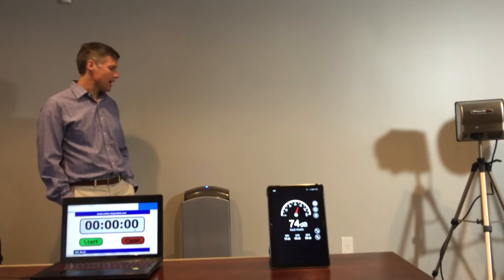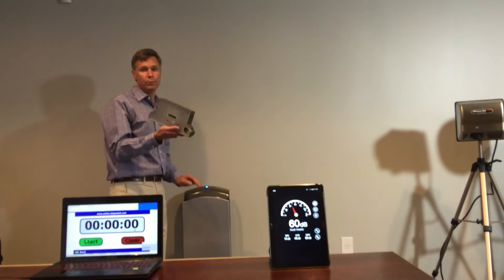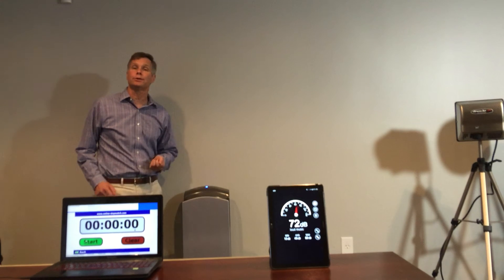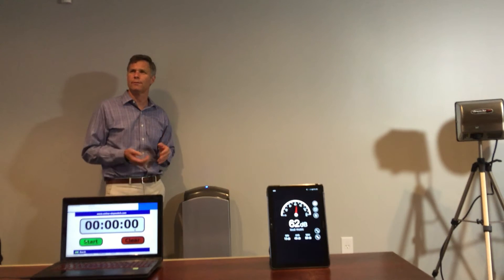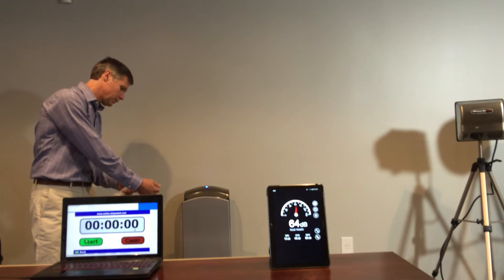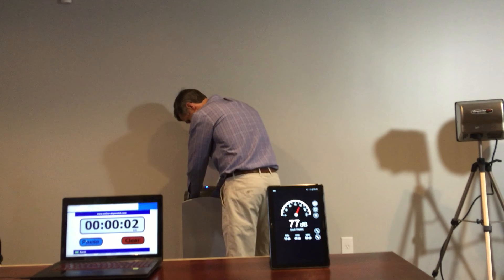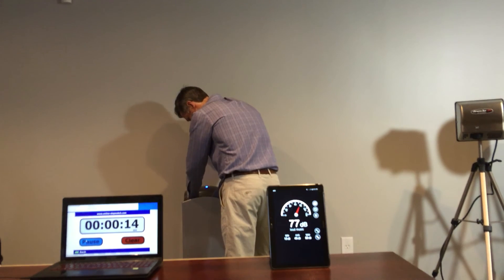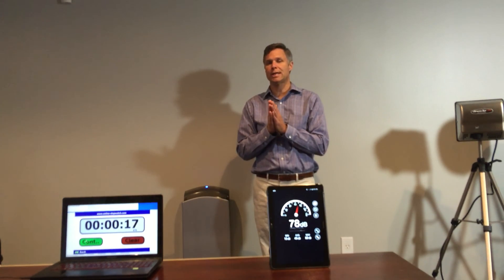Mitsubishi Jet Towel Demonstration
The Mitsubishi Jet Towel JT-SB116JH-G-NA hand dryer in action, including the noise dB level and the dry time.    Please note that this is a very subjective and (fairly) unscientific test.  As you can see, the equipment used is not professional equipment.